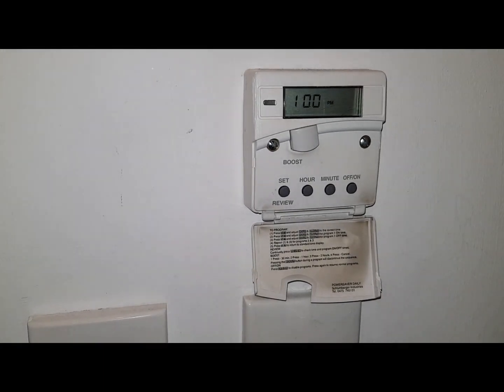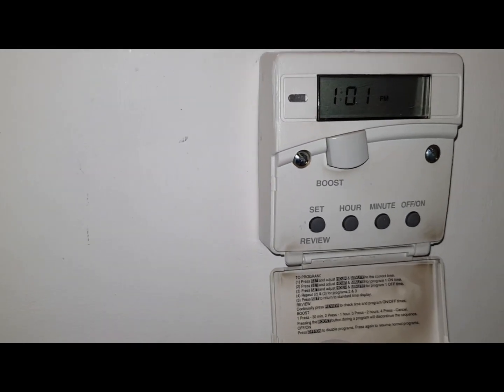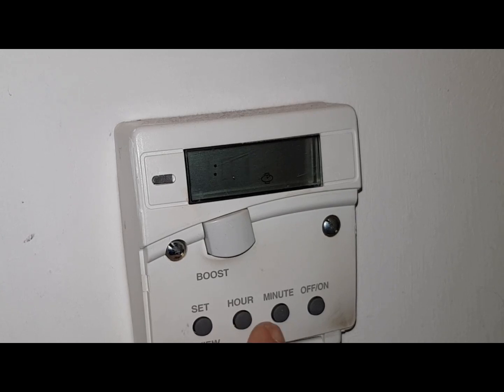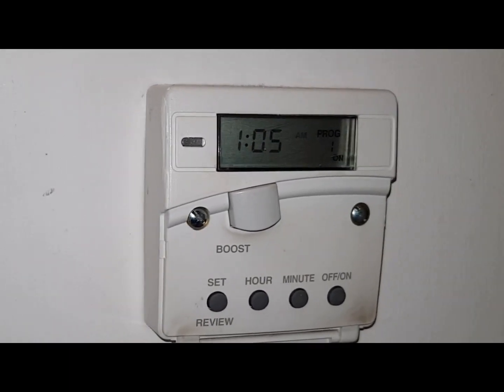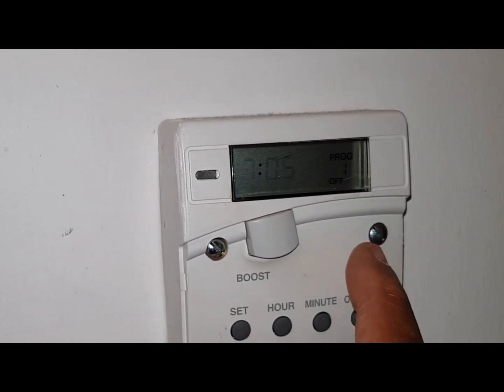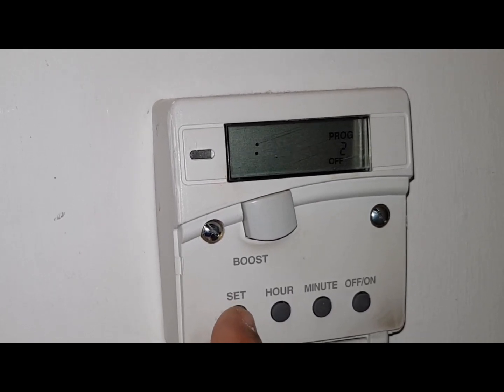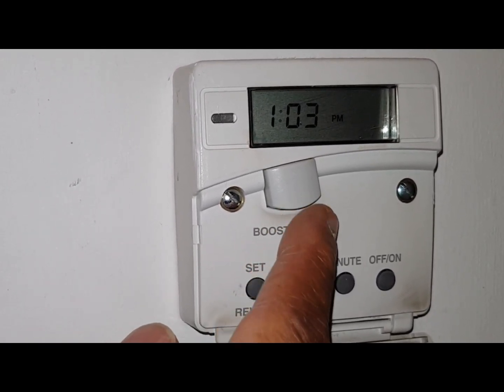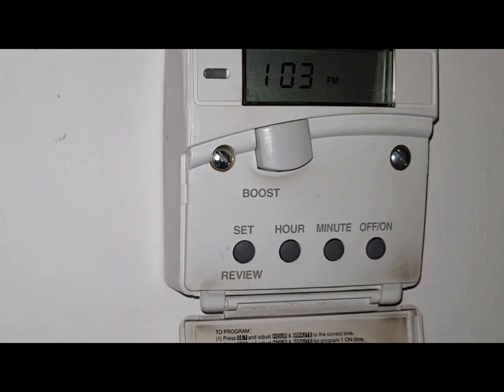How to set a Timer for Gledhill Pulsacoil 2000 With Coach Tony Morgan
If you want to improve your all-round skills in Boiler Repair, Heating Systems and Controls It explains everything you need to know to become a Masterful Engineer.

Translated titles:
कैसे कोच टोनी मॉर्गन के साथ 2000 Gledhill Pulsacoil क

Como definir um temporizador para o Gledhill Pulsacoil 2000 com o treinador Tony Morgan

Comment régler un chronomètre pour Gledhill Pulsacoil 2000 avec l'entraîneur Tony Morgan

Cómo configurar un temporizador para Gledhill Pulsacoil 2000 con el entrenador Tony Morgan

So stellen Sie mit Trainer Tony Morgan einen Timer für Gledhill Pulsacoil 2000 ein

Hoe om 'n timer vir Gledhill Pulsacoil 2000 saam met die afrigter, Tony Morgan, te stel

Как да настроите таймер за Gledhill Pulsacoil 2000 с треньор Тони

Com establir un temporitzador per a Gledhill Pulsacoil 2000 amb l'entrenador Tony Morgan

Jak ustawić minutnik dla Gledhill Pulsacoil 2000 z trenerem Tonym Morganem

Как установить таймер для Gledhill Pulsacoil 2000 с тренером Тони